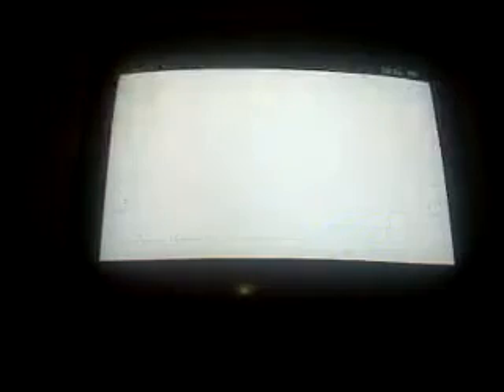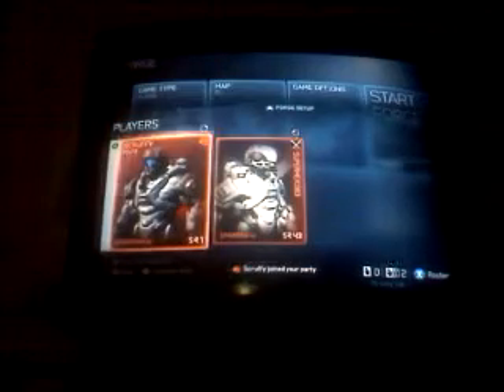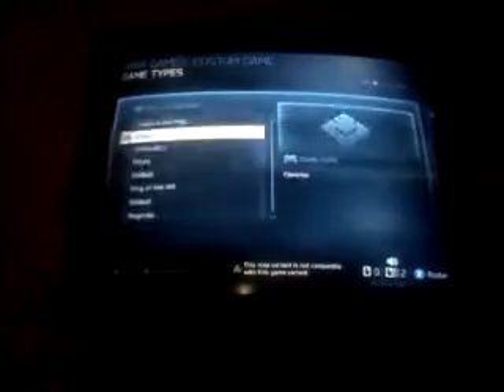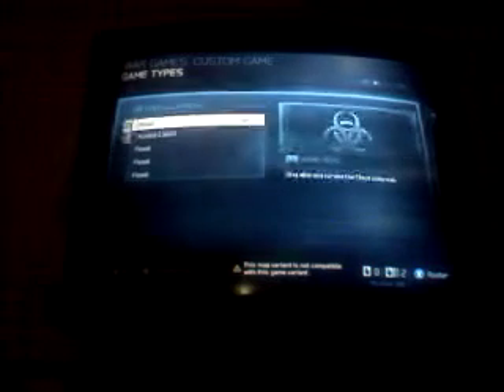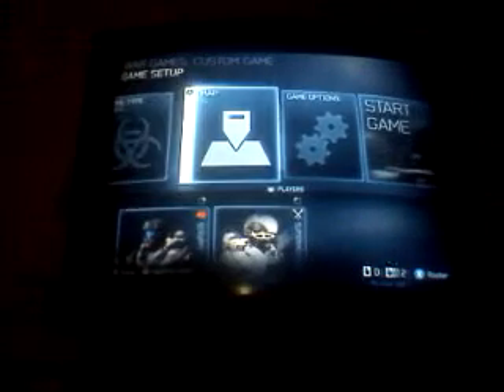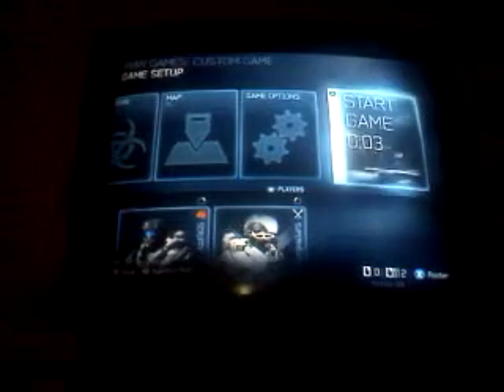How to make a flood game type halo 4 full EP